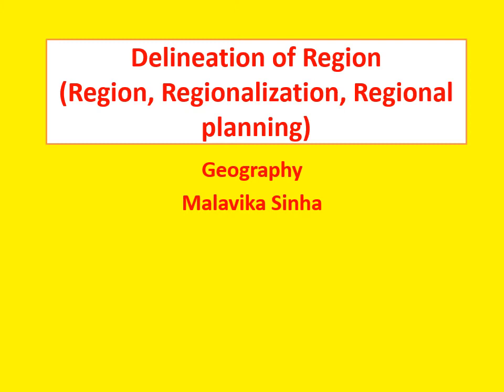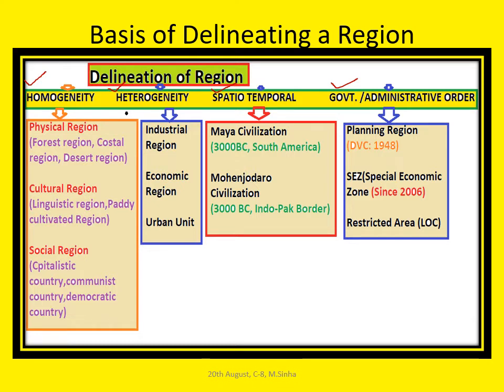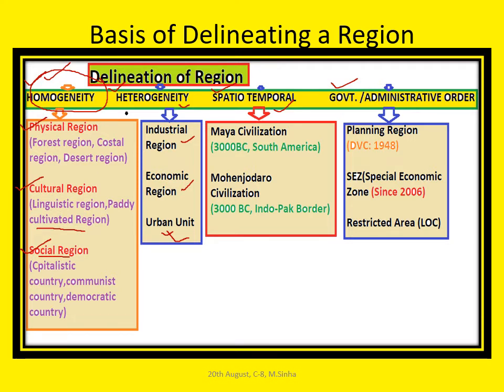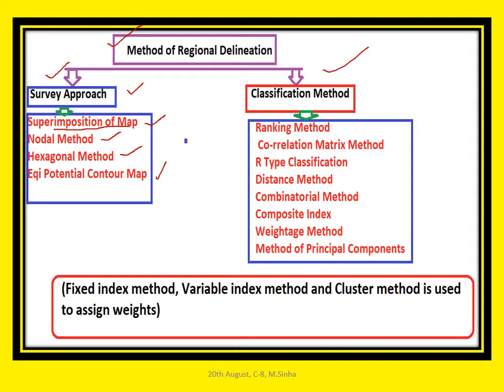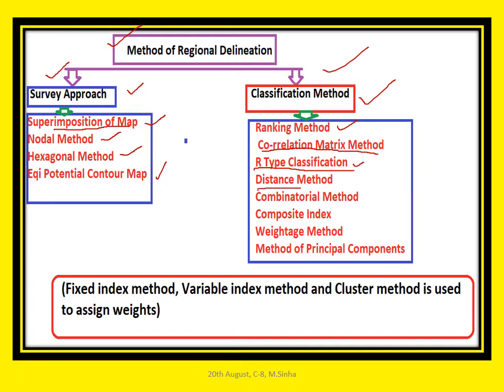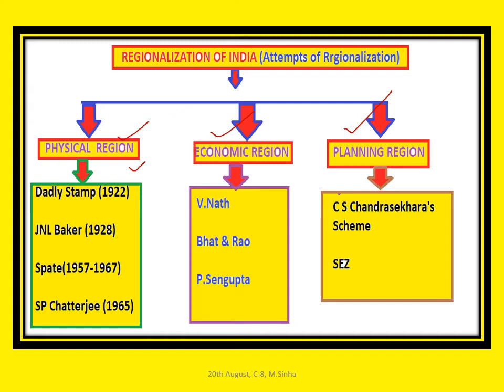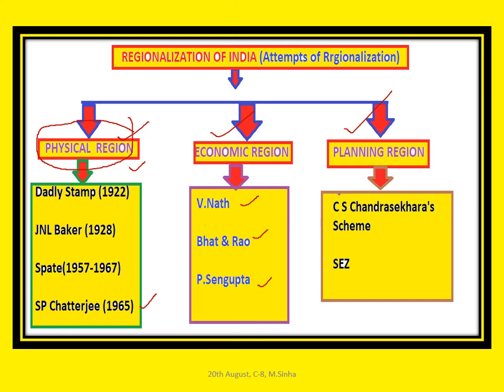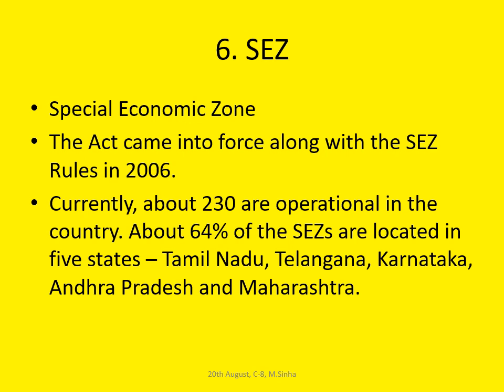Delineation of Region (Region, Regionalization)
Malavika Sinha, Geography,